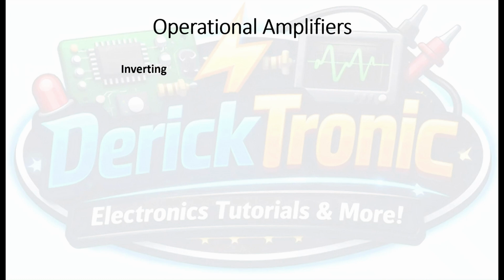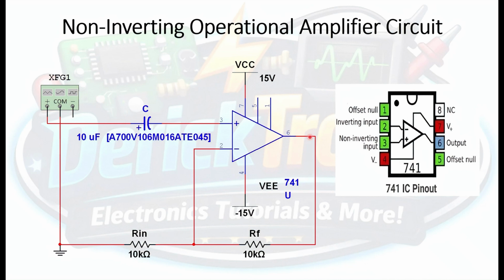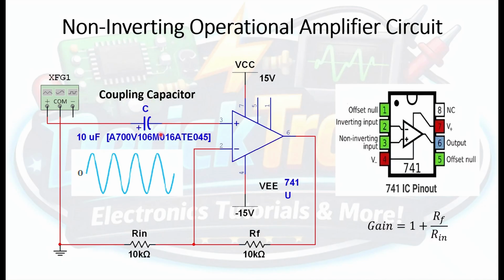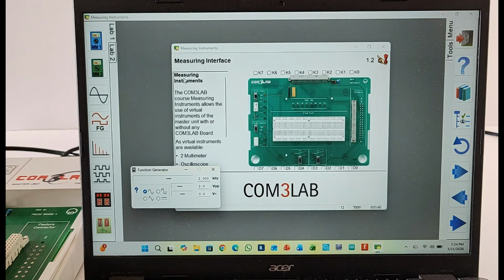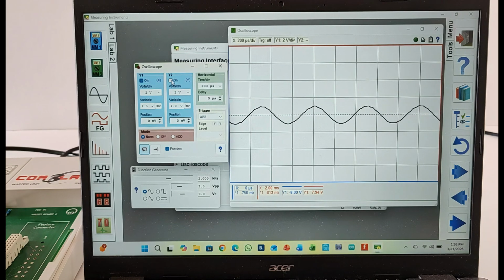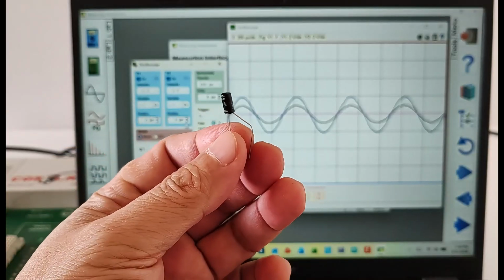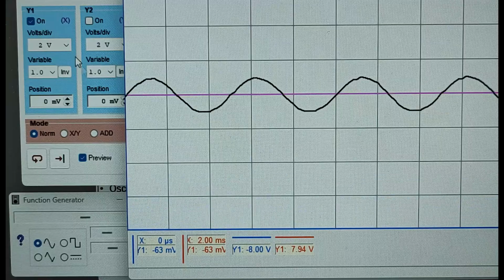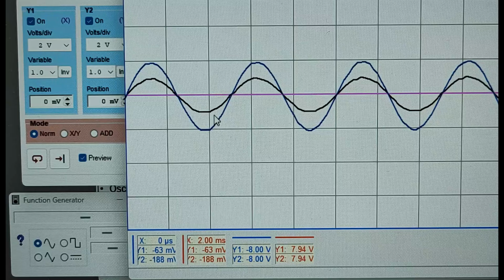Non Inverting Operational Amplifier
Construction of a non-inverting operational amplifier using an LM741 integrated circuit